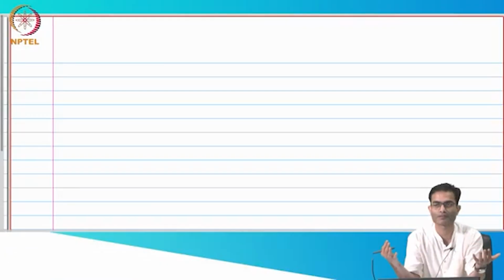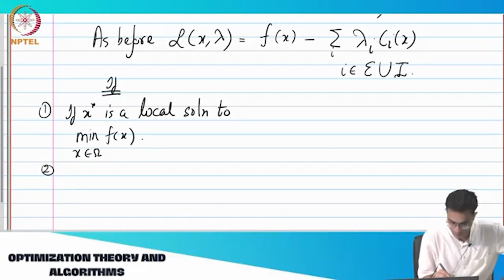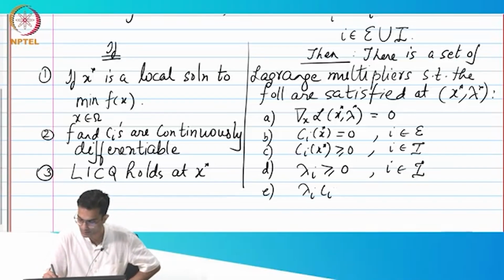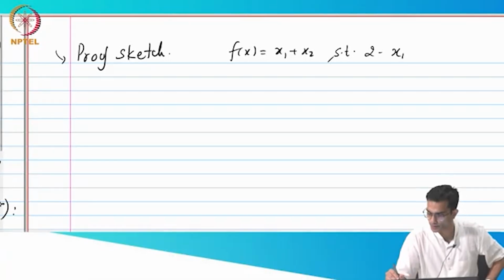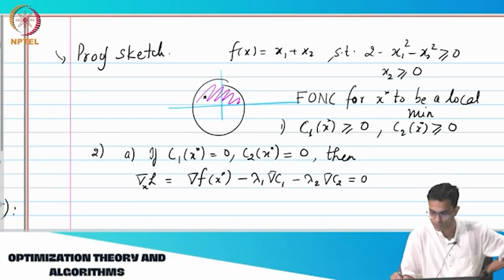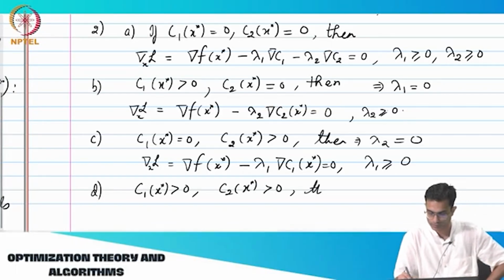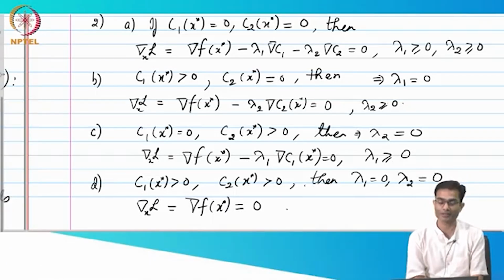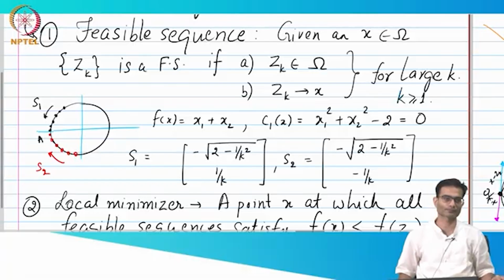KKT Conditions (First Order Necessary Conditions)